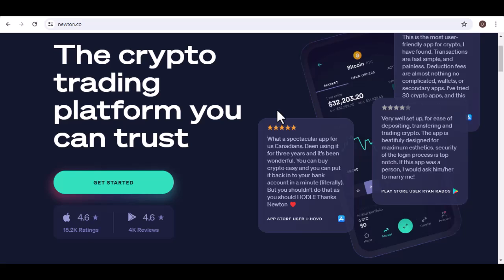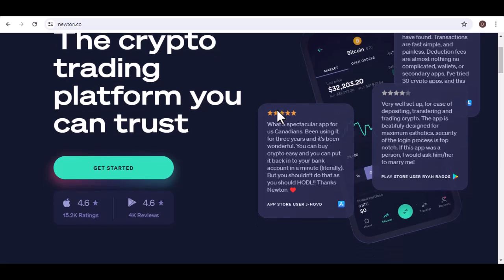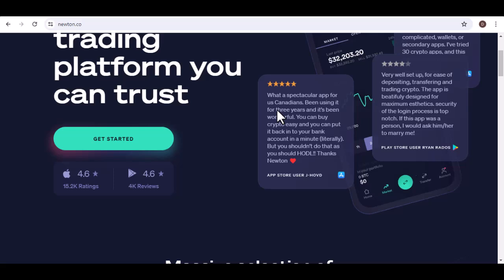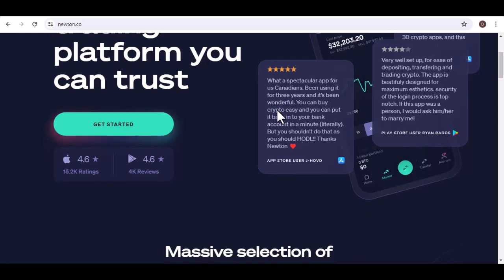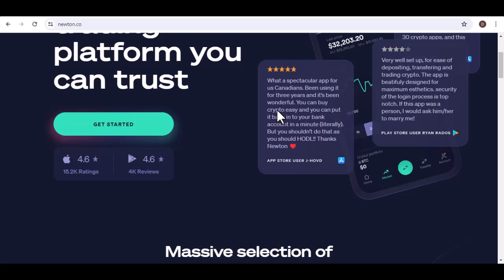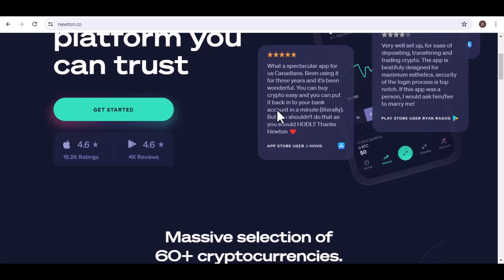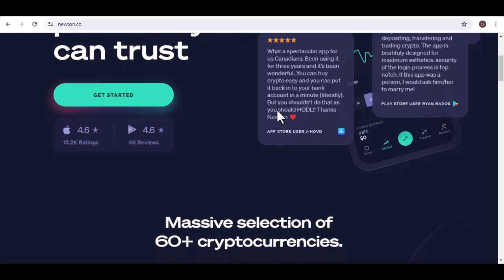Where can I find my newton wallet address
In this video we talk about Where can I find my newton wallet address